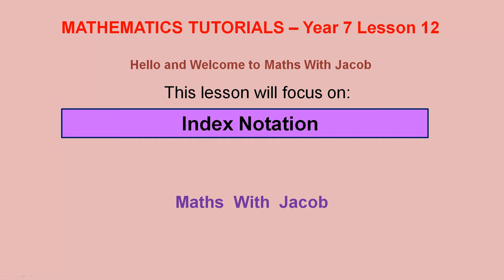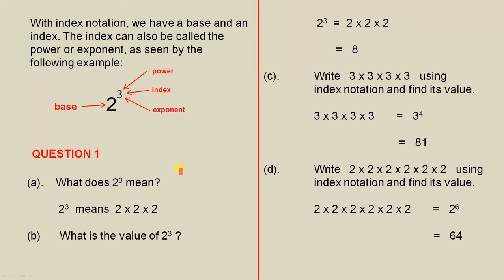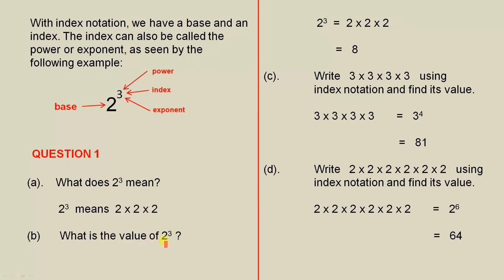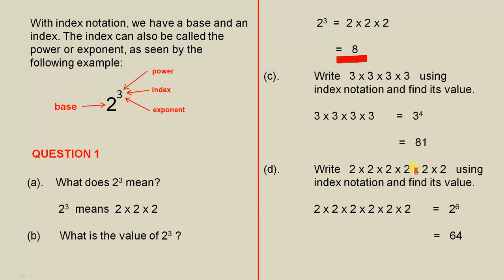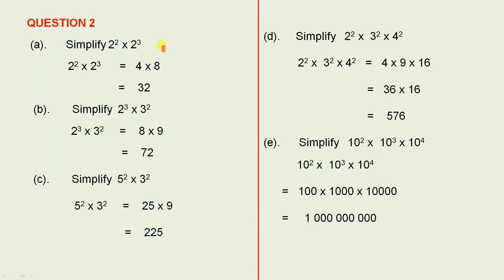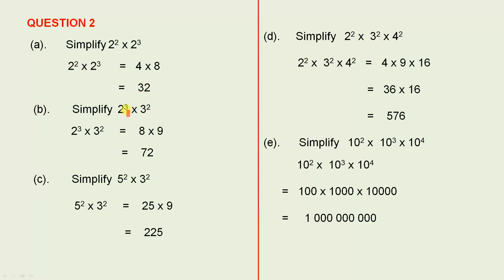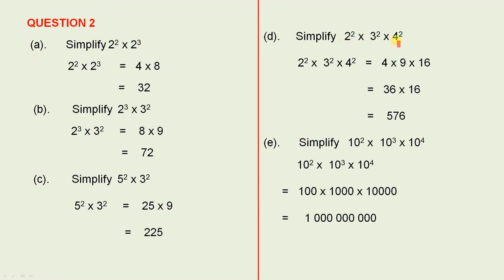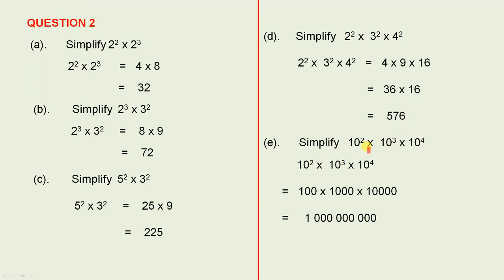Index Notation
This video introduces the idea of index notation and looks at the base and power. The power is also referred to as the index or exponent.